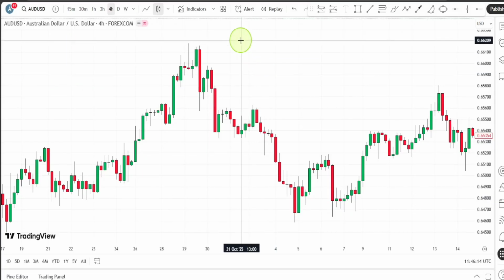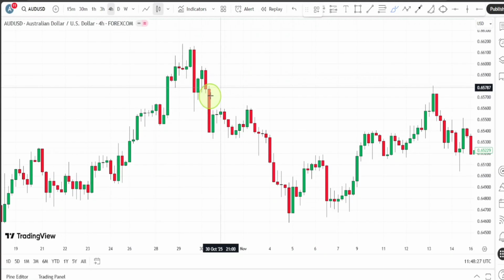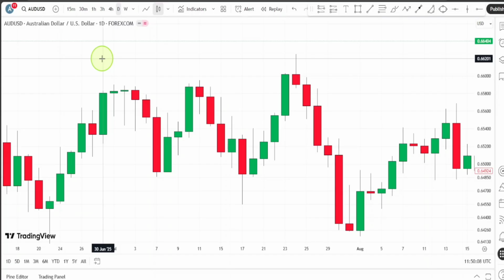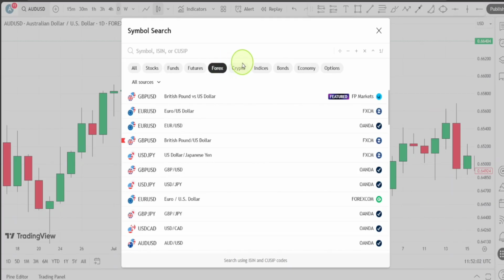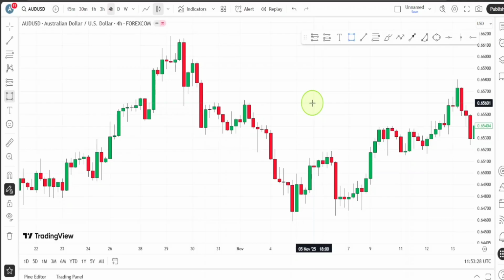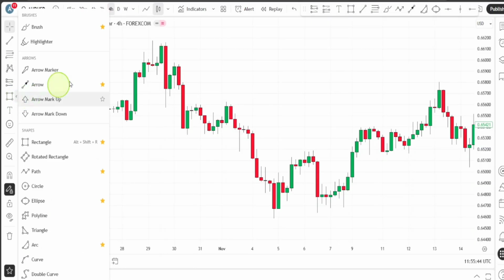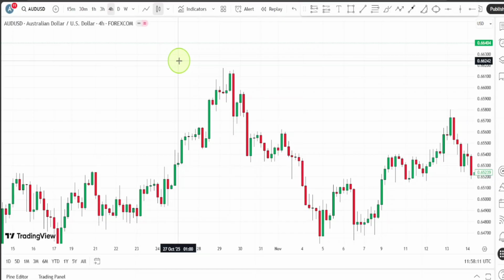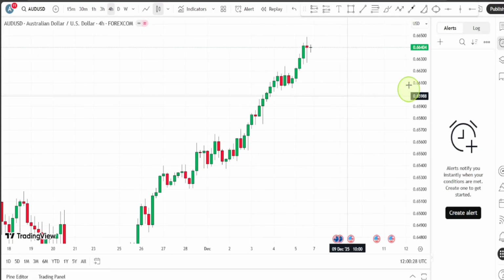Unlock These Hidden TradingView Features (For Beginners video 1)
Most traders don’t know about these hidden TradingView features — but they can instantly make your chart analysis faster, cleaner, and more accurate.

This video is an episode of The beginners version of the course we're covering from beginner to intermediate to advanced.
In this video, I reveal TradingView tools, shortcuts, and secret settings that professional traders use every day.
Perfect for forex, crypto, indices, and stock traders who want to level up their charting skills.

📌 What you will learn:
– Hidden TradingView shortcuts
– How to improve chart accuracy
– Secret features beginners don’t use
– How to organize watchlists
– Pro tips to speed up your analysis
– Features that make TradingView easier to use